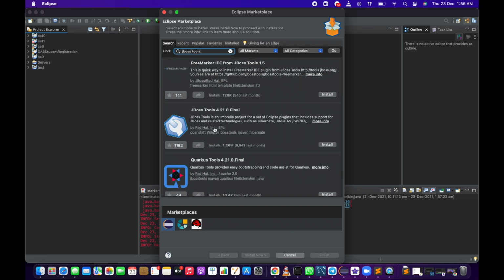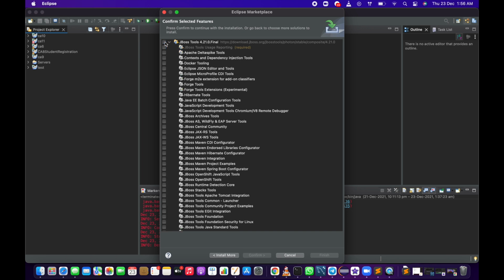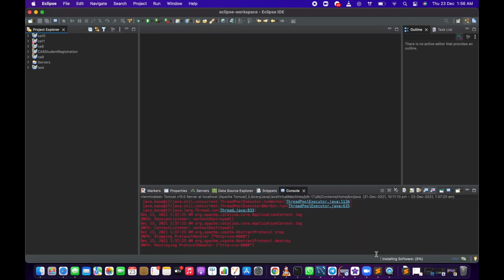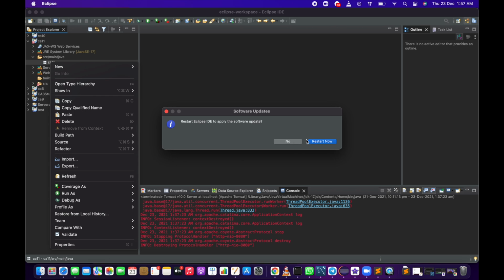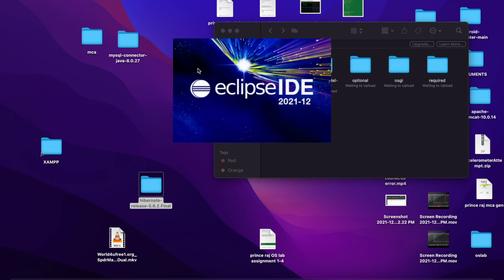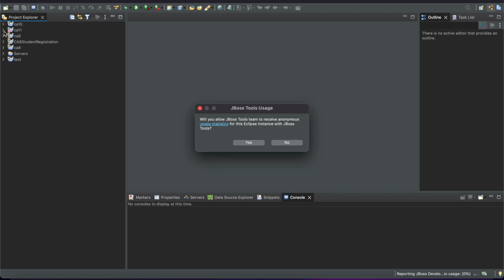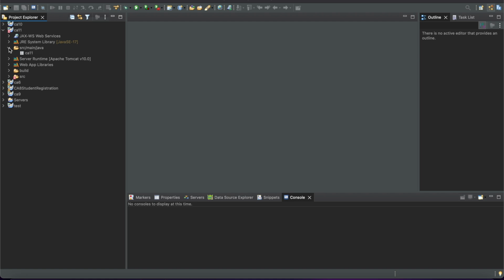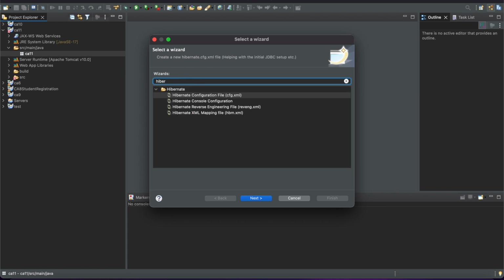Hibernate framework installation on eclipse || setup hibernate framework || windows+macbook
From this video you will get to know about how setup hibernate framework on eclipse either you are using windows or MacOs